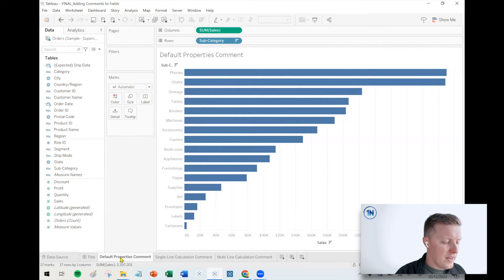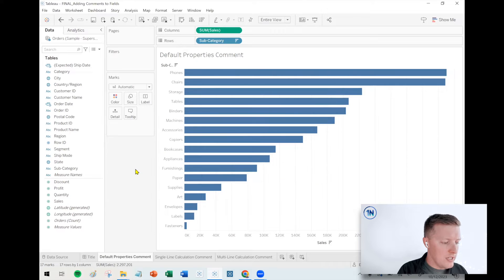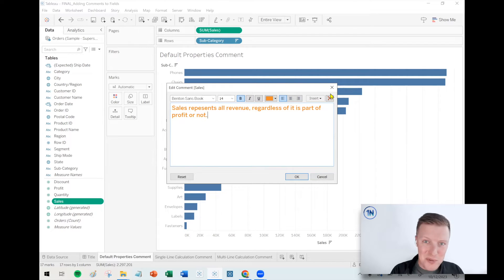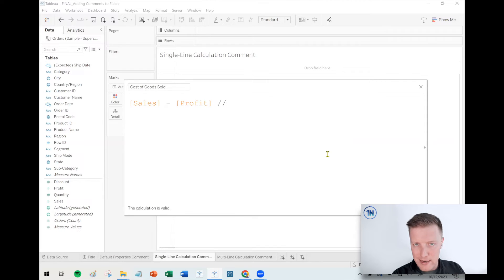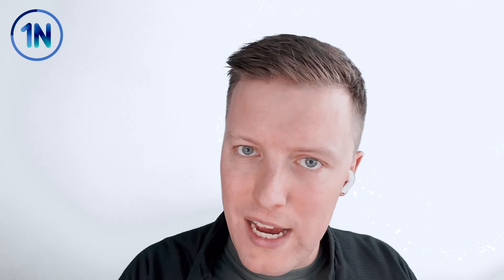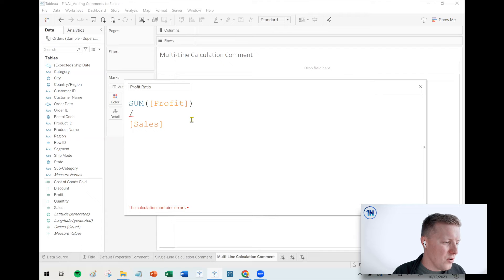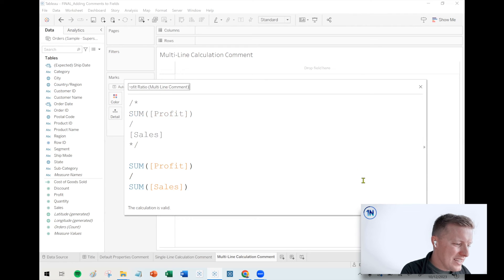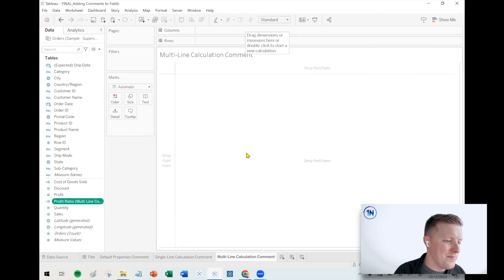How to Add Comments to Fields in Tableau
Adding comments to fields in Tableau is important to document your work and keep things organized!

For example, you might have two fields with similar names! Adding a comment to them can help you quickly distinguished them in the data pane.

You might've written a complex calculation and you want to leave in-line notes to help someone understand why you wrote what you wrote.

Heck, you might even write a lengthy formula and want to comment out several lines at once!

Watch this video to learn how to write numerous kinds of comments in Tableau!

Chapters:
0:00 Default Properties Comments
2:30 Calculation - Single Line Comment
4:20 Upcoming Tableau Classes
4:45 Calculation - Multiple Line Comment